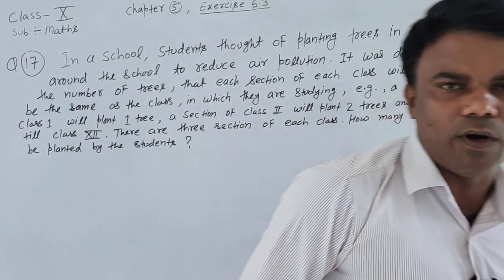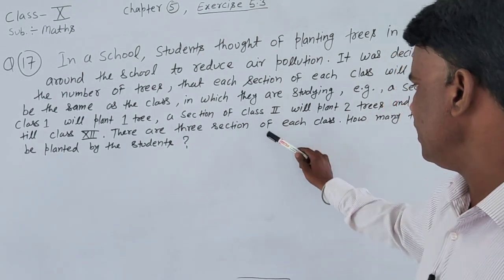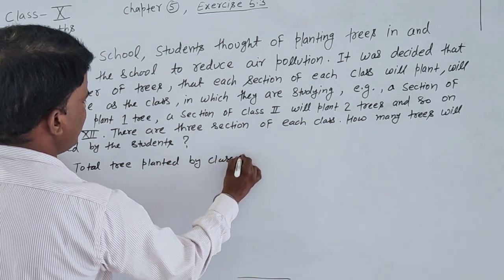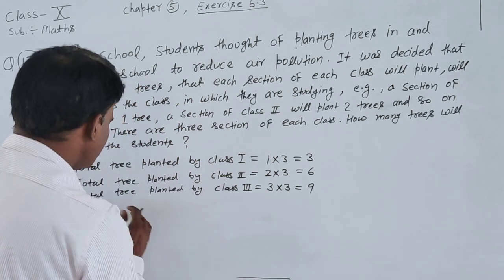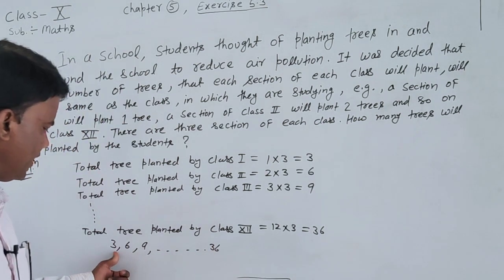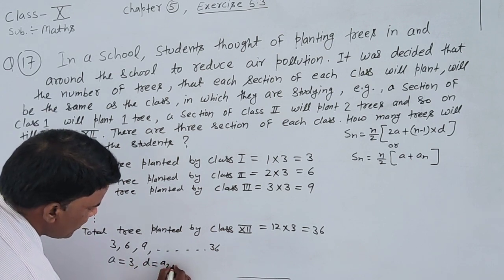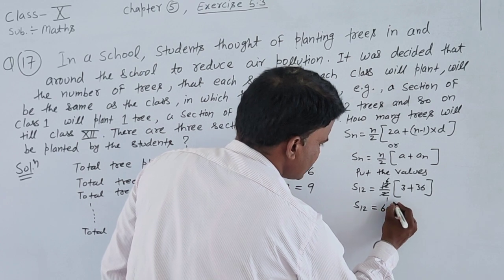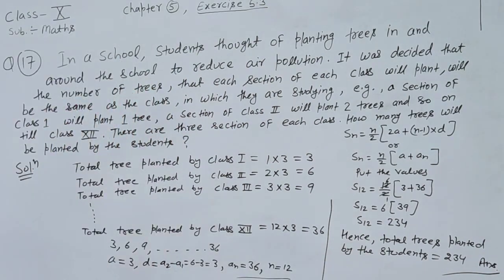class 10, exercise 5 3,q17 ll Rci Edu. Hub Bansur Alwar Raj.